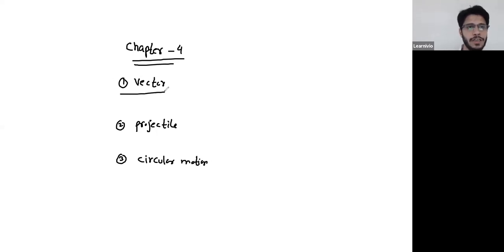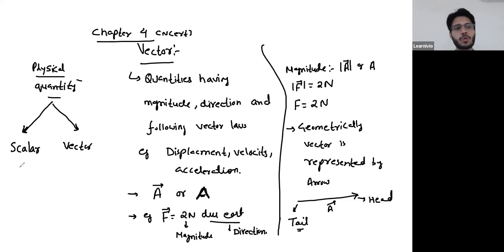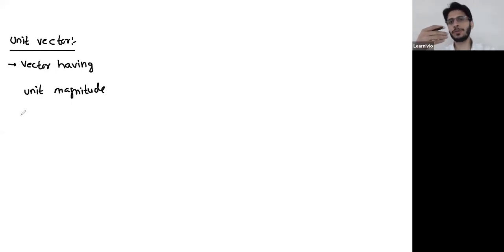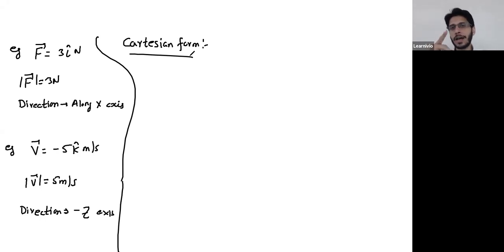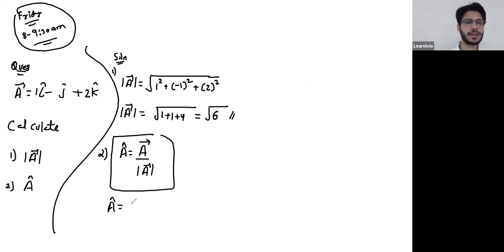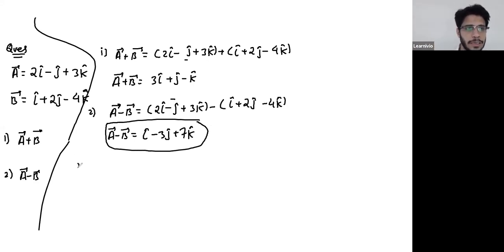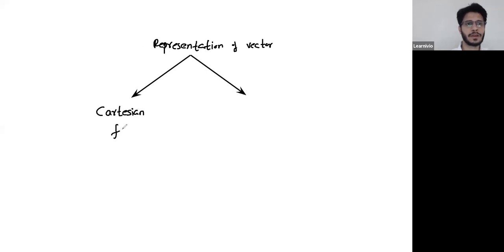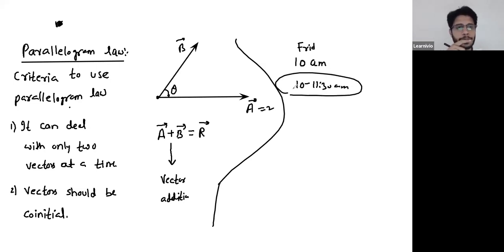Learnivio | 11th | Vectors | Unit | Addition & Subtraction | Parallelogram Law | Lect 1 | 16-09-2020